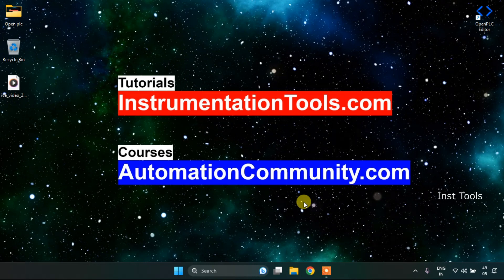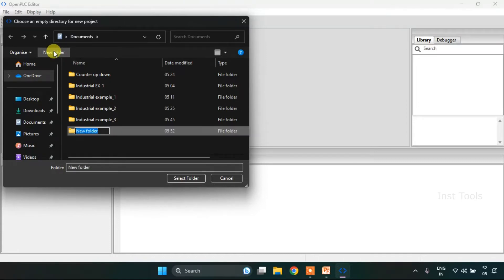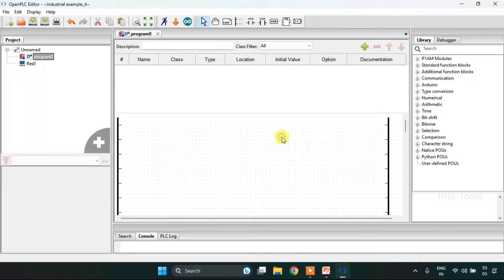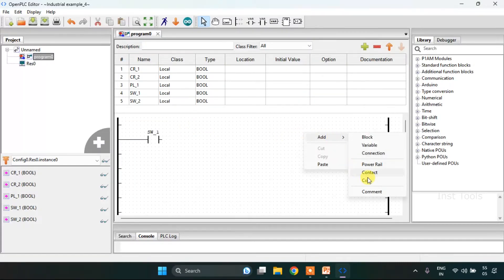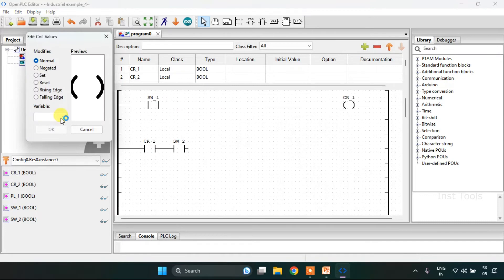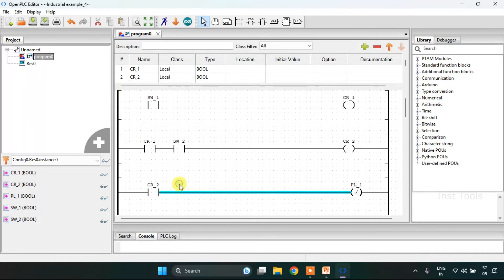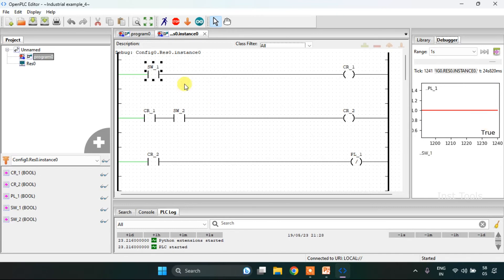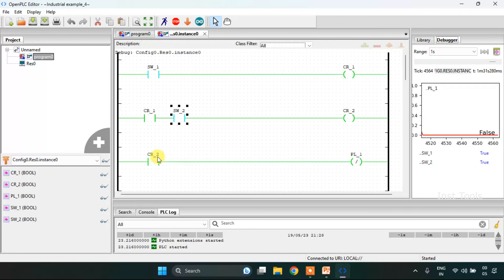PLC Basics - Design of a Simple Switch Program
In this video, you will learn the PLC basics with the design of a simple switch program.